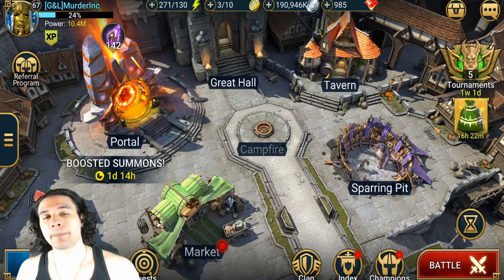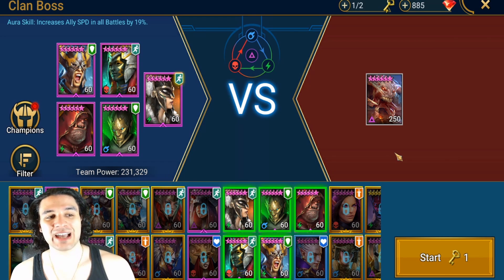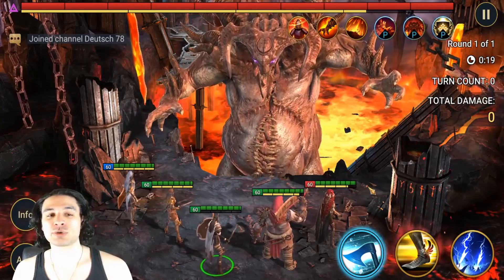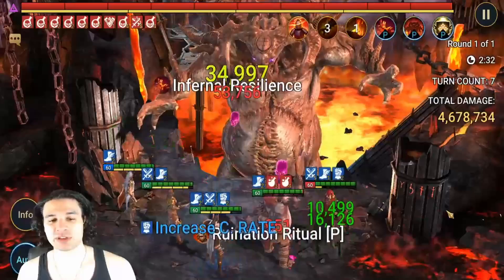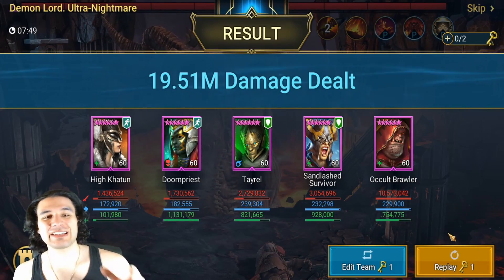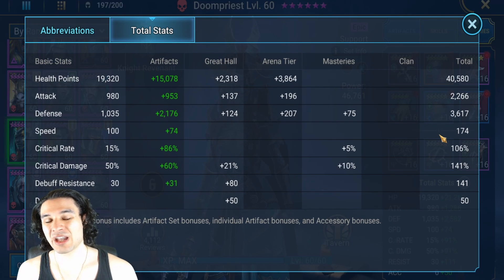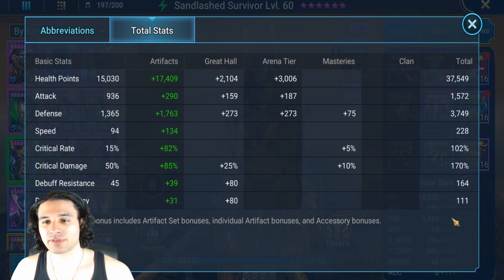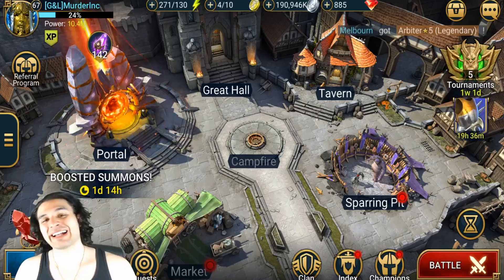All Epic 2:1 UNM Speed Team I Raid Shadow Legends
Here is another 2:1 speed team version using full epics with lots of champions to move around and work with!